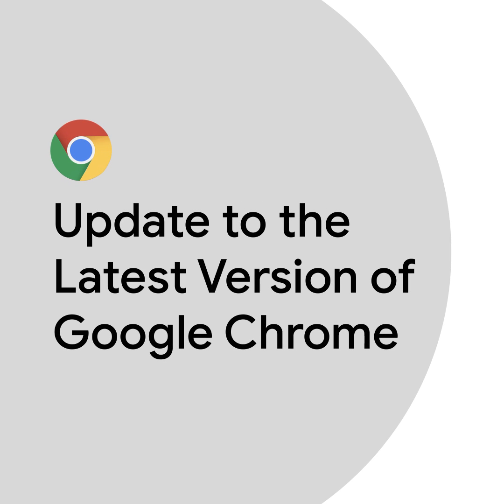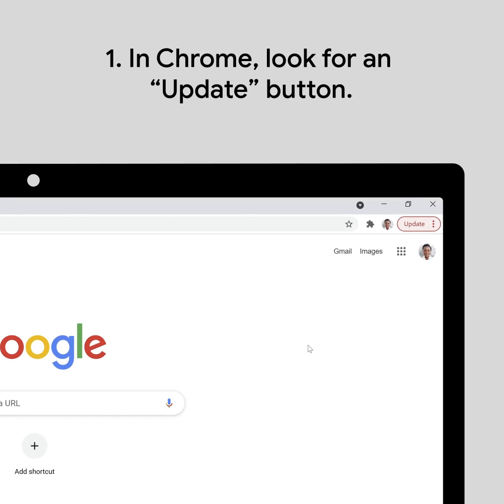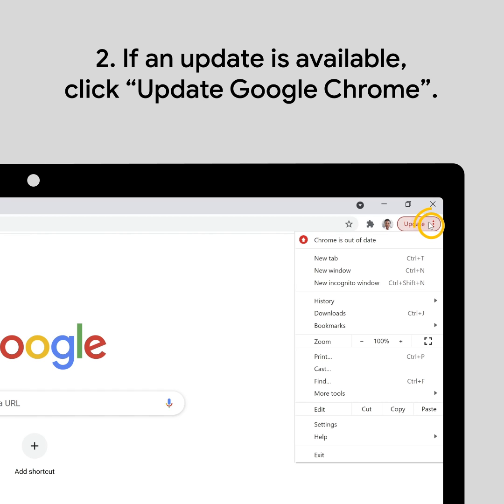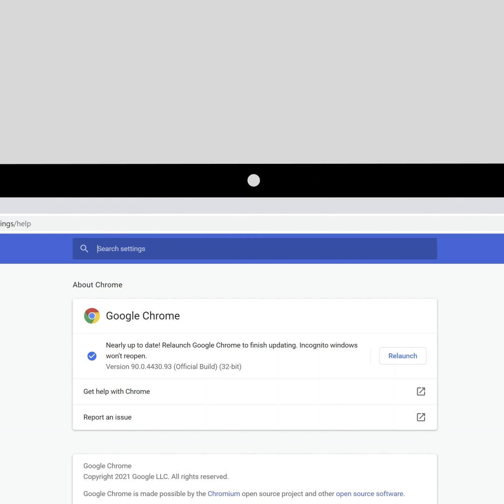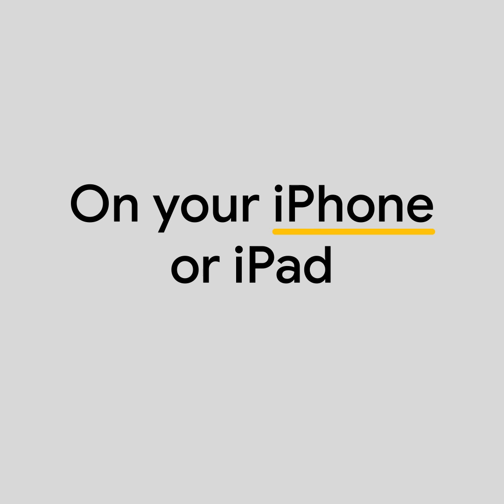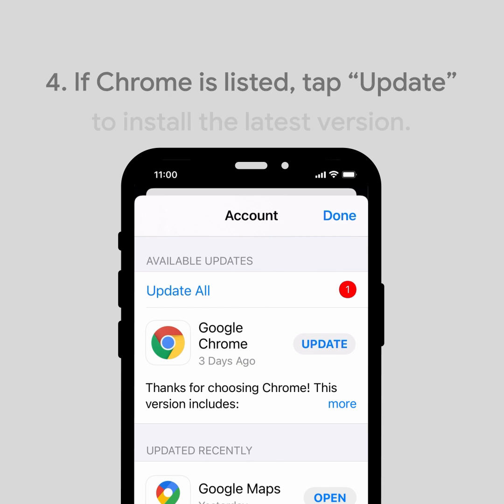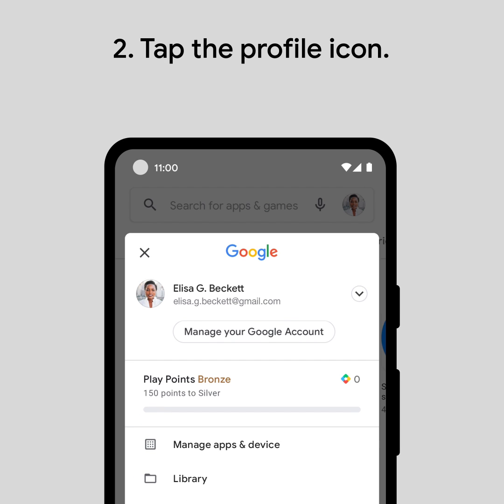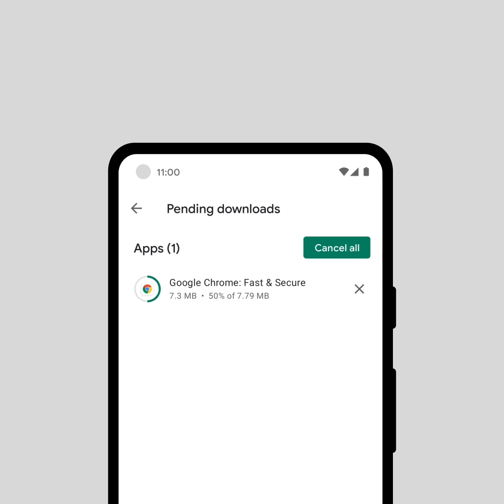Update to the Latest Version of Google Chrome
Update your Chrome browser easily on your computer, Android, or iOS device to stay protected with the latest security features.

00:00 - Update to the Latest Version of Google Chrome

00:13 - Here’s how to check for Chrome updates on your computer:
1. In Chrome, look for an “Update” button in the top right corner of the browser. If one doesn’t appear, you’re on the latest version of Chrome.
2. If you find an “Update” button, click  and then “Update Google Chrome”. Relaunch your browser to complete the update.
3. Alternatively, type “Update Chrome” into your address bar.
4. Click the “Update Chrome” button that appears in the suggestions to open your Settings.
5. If an update is available, click “Relaunch” to update Chrome. If the “Relaunch” button does not appear, you’re on the latest version of Chrome

01:07 - Here’s how to check for Chrome updates on your iPhone or iPad:
1. Open the App Store.
2. Tap “Profile”.
3. Scroll to “Available Updates” and search for Chrome.
4. If Chrome is listed, tap “Update” to install the latest version. If you don’t see Chrome, you’re on the latest version of the app.

01:42 - Here’s how to check for Chrome updates on your Android device:
1. Open the Play Store app.
2. Tap the profile icon.
3. Tap “Manage apps & device”.
4. Under “Updates available”, find Chrome and tap “Update.”